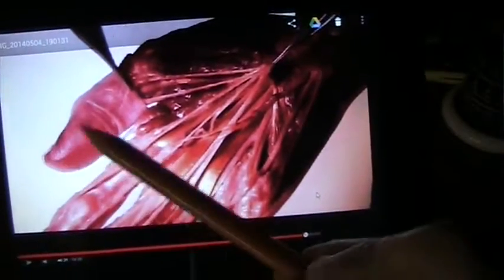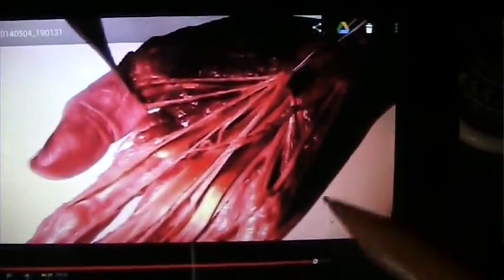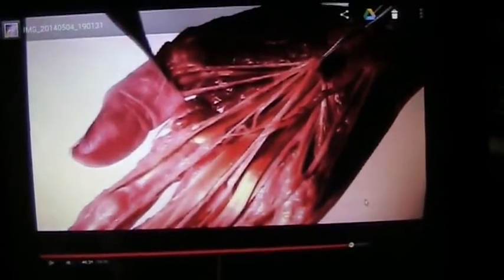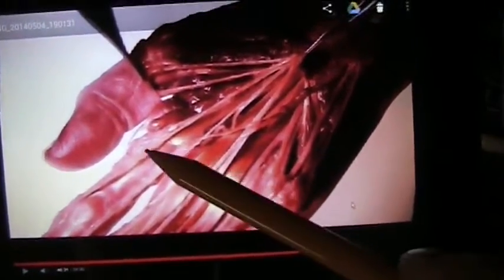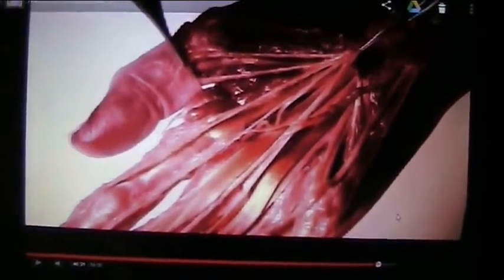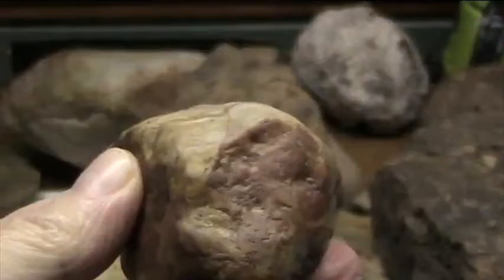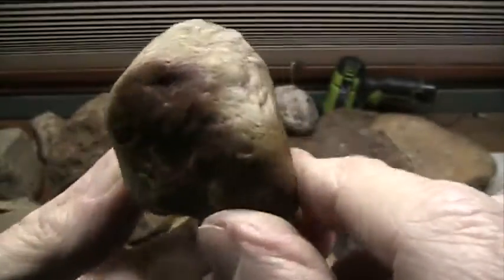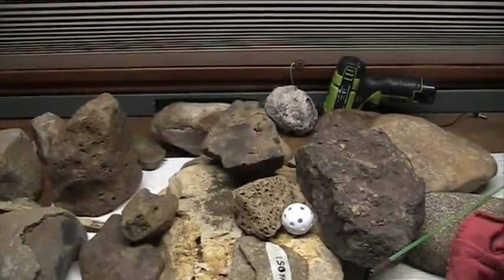Mud fossilization anatomy and preservation (Hand Autopsy)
Learn how and why body parts are exquisitely preserved in fine mud due to electric plating of skin that preserves the contents. NATURAL INVASIVE electric currents occur in wet mud polar platy silicates. Lab recreation of the "Organic plating" process has been done.